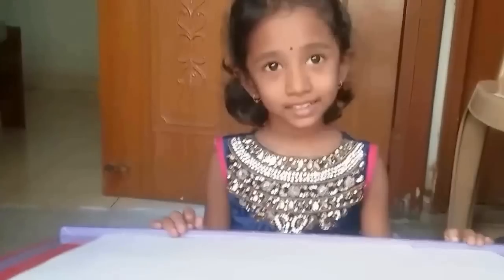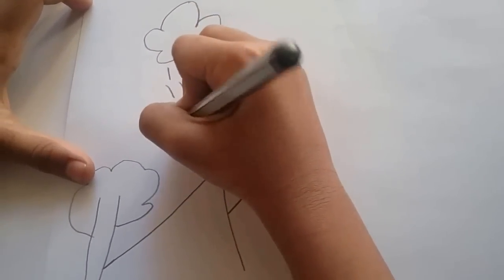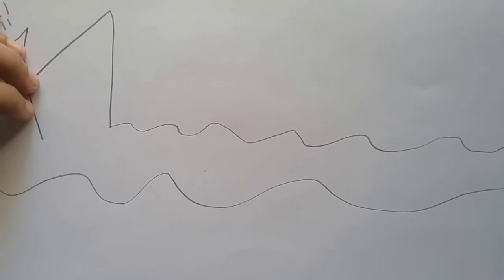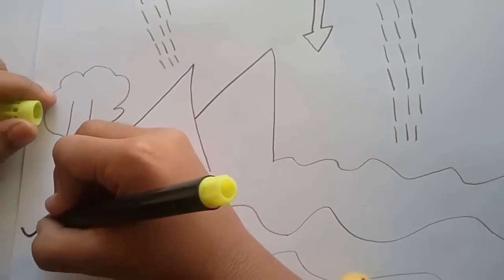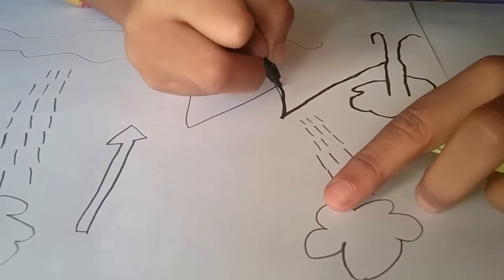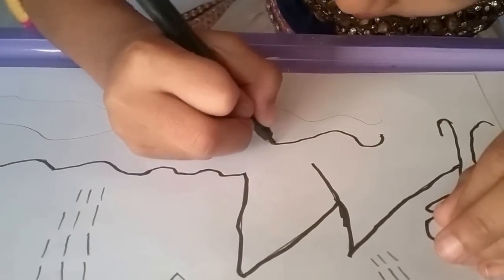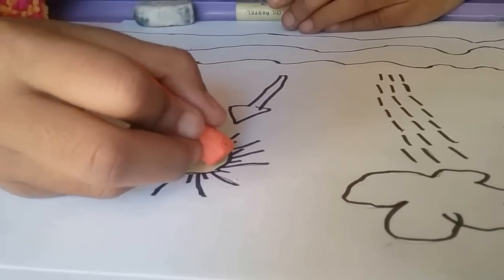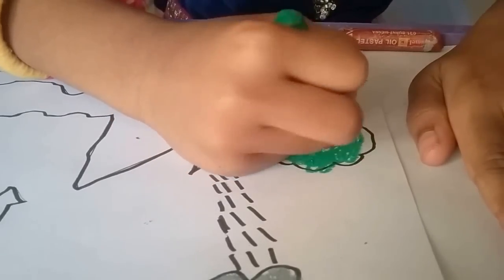How to draw water cycle l water cycle explaination with drawing pictures l kid teaching water cycle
How to draw water cycle, water cycle explanation ,drawing pictures, kid teaching water cycle